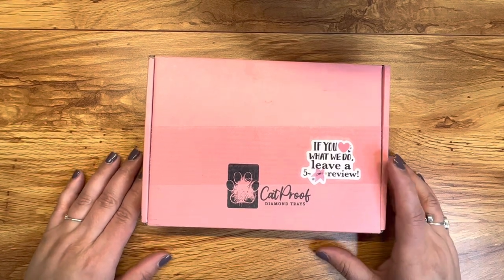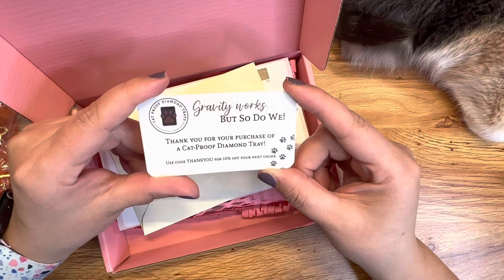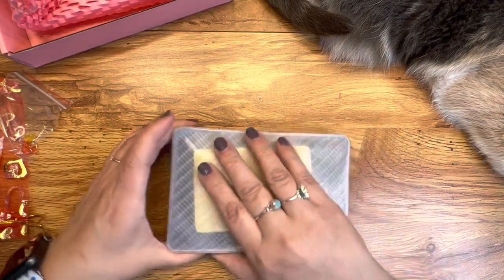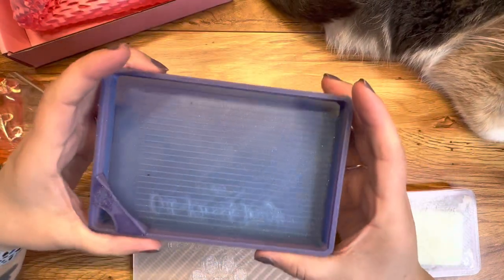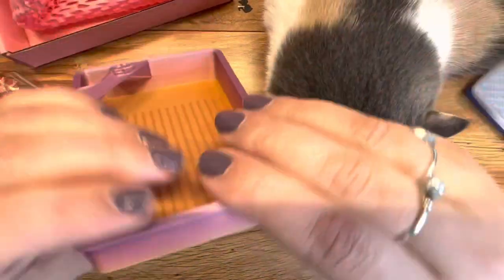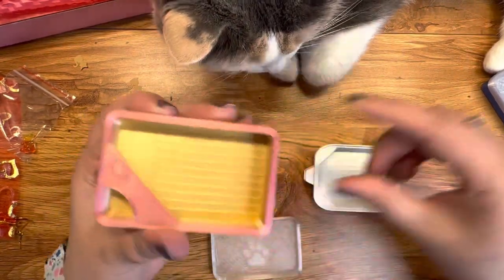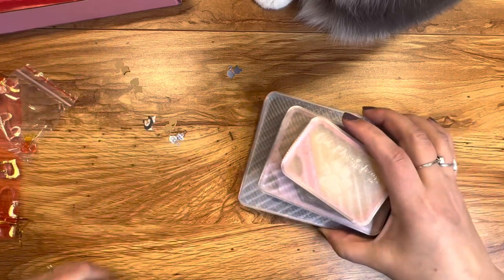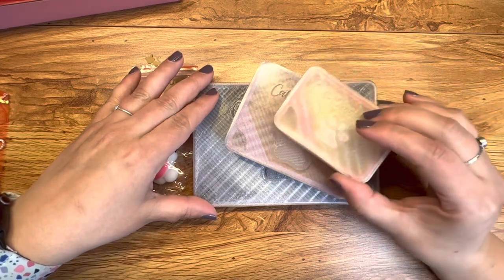Small Shop Highlight | Cat Proof Diamond Trays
✦ Please consider supporting my channel! The BEST way is to *like* my videos and share my content, comment, and chat with me! Enjoy being a part of the diamond painting community with me! ✦
💜 STUFF MENTIONED IN THIS VIDEO: 💜
💜 FUN THINGS GOING ON RIGHT NOW: 💜
💜 A M A Z O N  L I N K S (US) 💜

• Electric Standing Desk
• Foot Rest
• ARTDOT storage
• Large Tic Tac containers
• Clear stand for large tic tac containers
• 30 round jar storage containers
• S-hooks to hang WIP's
• Xyron create-a-sticker
• Un-du (I use this to take stickers of containers)

Or click the link below and it will automatically apply the discount to your cart!

I'd love to hear from you!